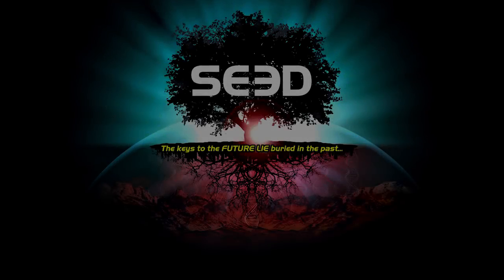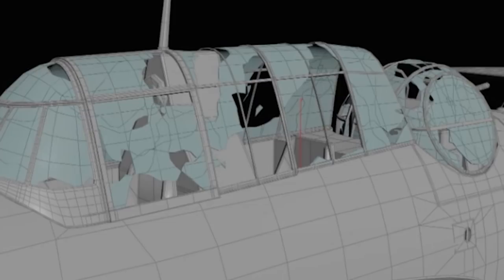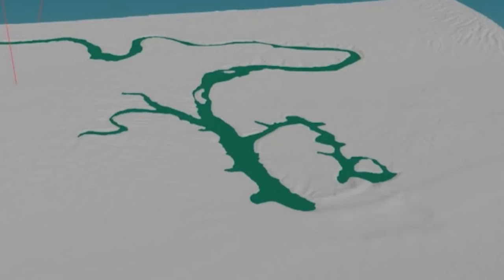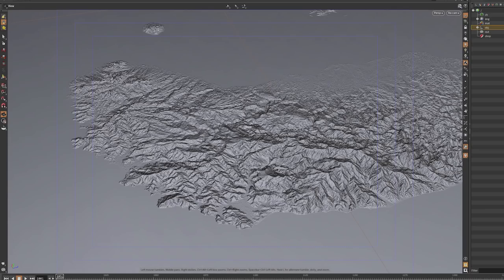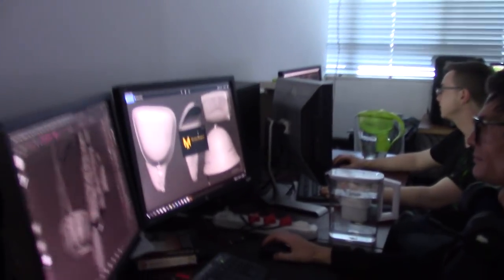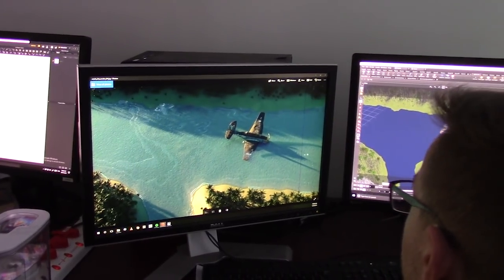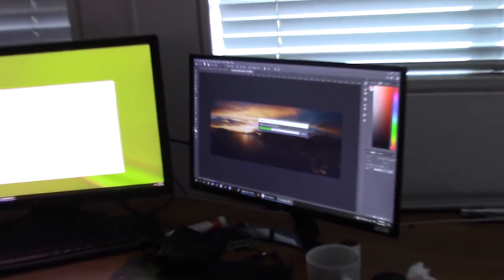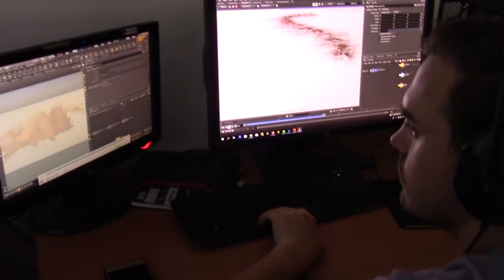SEED - Behind the Scenes: Introducing the Visual FX Team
In this video I take you behind the scenes to see the progress our visual FX team in South Africa has made so far. We are still in the early development stage, but I must say I am extremely happy with everything I've seen so far.

If you'd like to support this endeavor, please click on the link below, then scroll down until you see the 4 options which will enable you to do so: